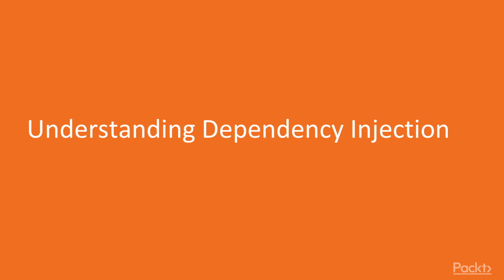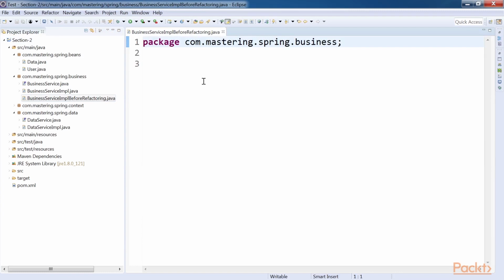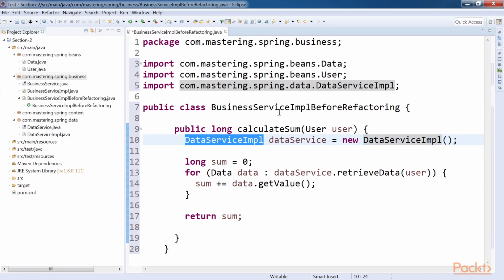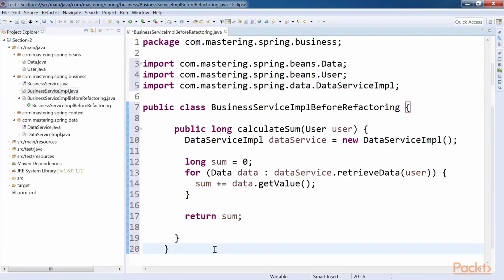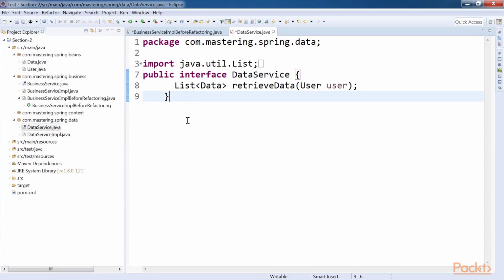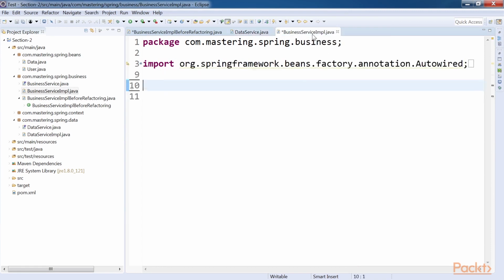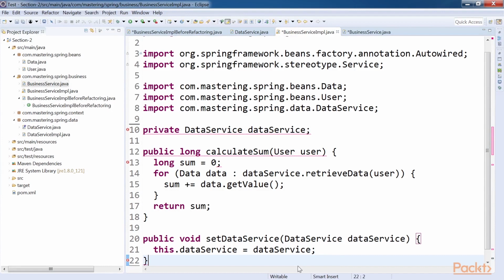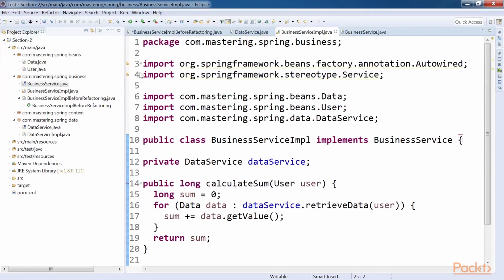Getting Started with Spring 5.0 : Understanding Dependency Injection | packtpub.com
In this video, we will look at an example to understand dependency injection. We will define a simple business service that talks to a data service. We will make the code testable and see how proper use of DI makes the code testable.
• Explore the XML and Java configuration options that Spring provides
• Explore Spring unit testing options
• Define real unit tests using mocking